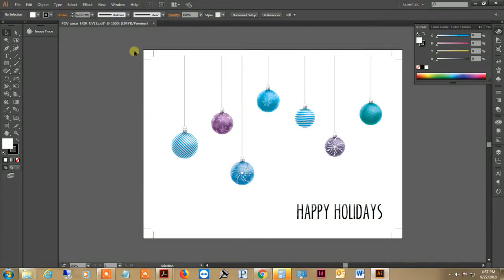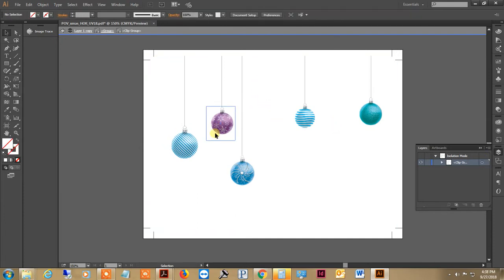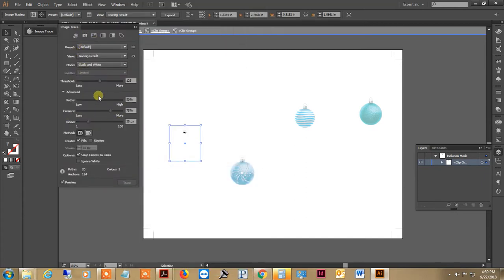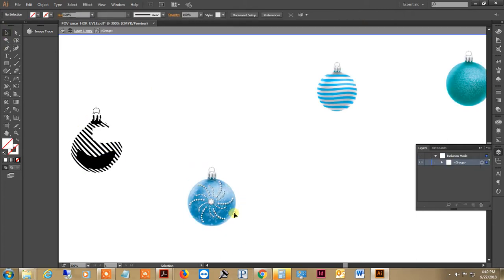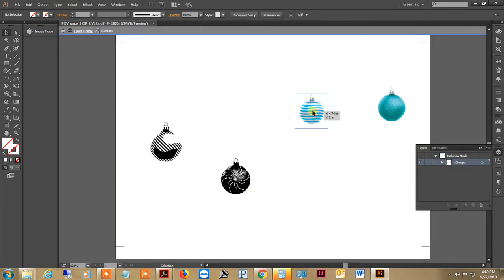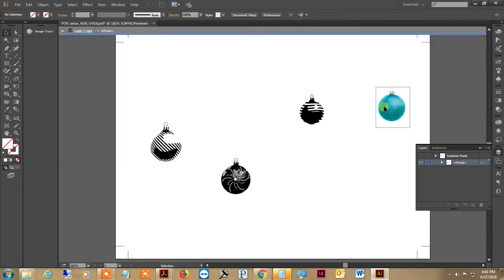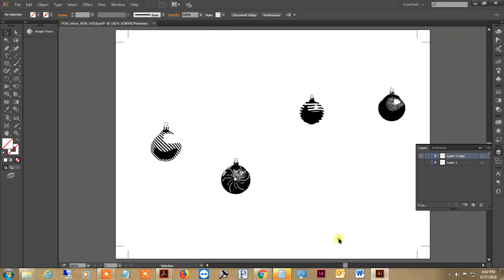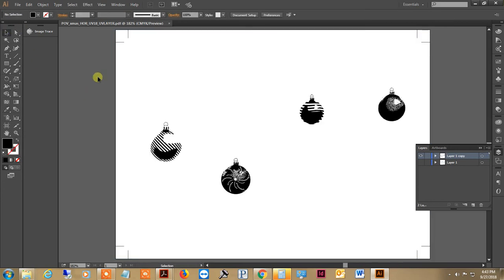How to Create Simple UV Layer using Image Trace!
Learn how to create a UV Layer for textured printing in Adobe Illustrator!